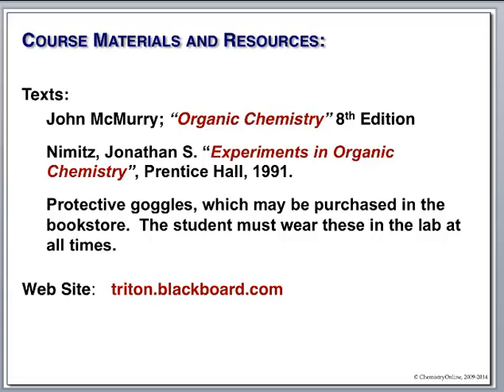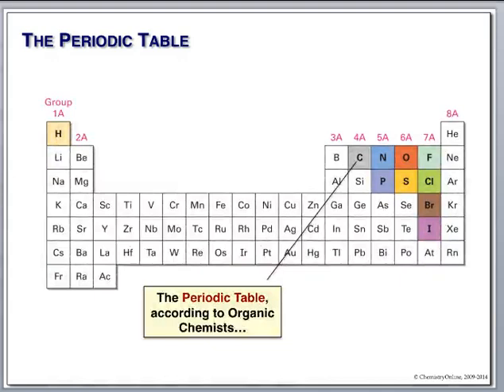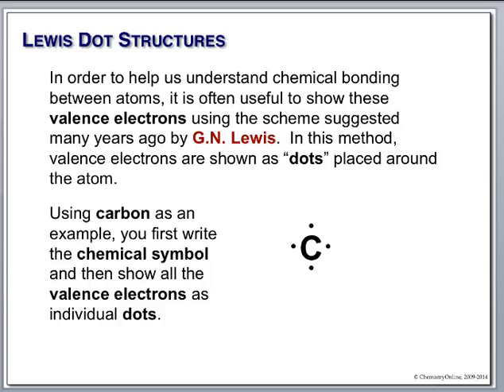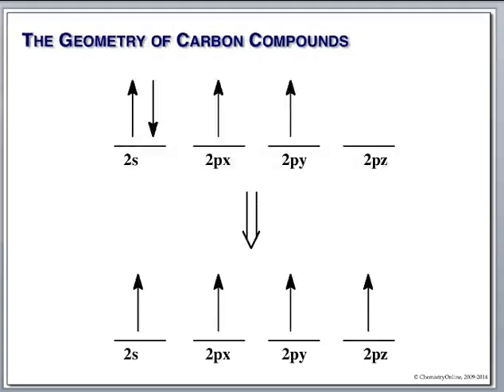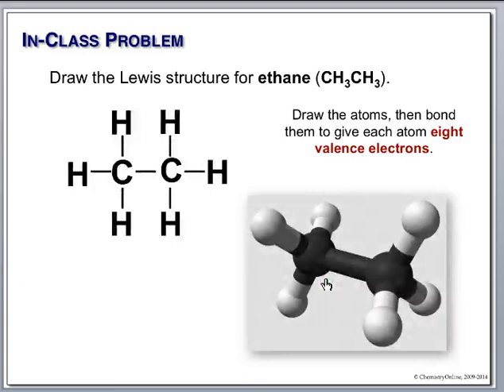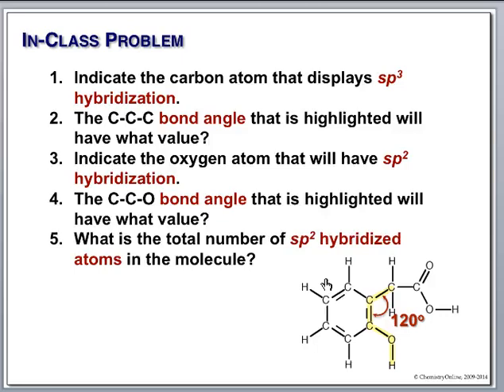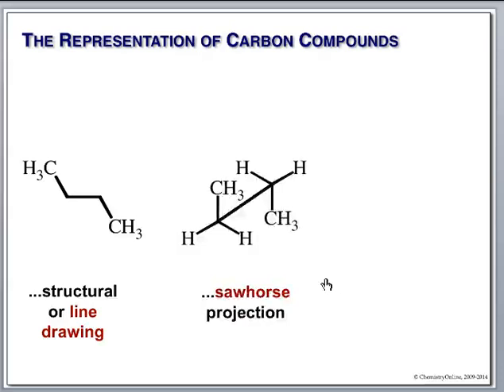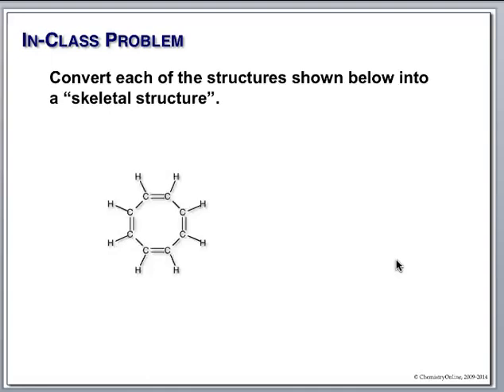Organic Chemistry McMurry Chapter 1, Structure and Bonding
This is the lecture recording for Chapter 1 from John McMurry's Organic Chemistry.